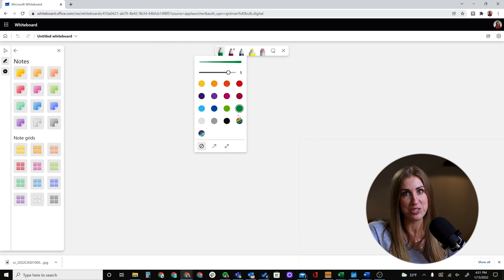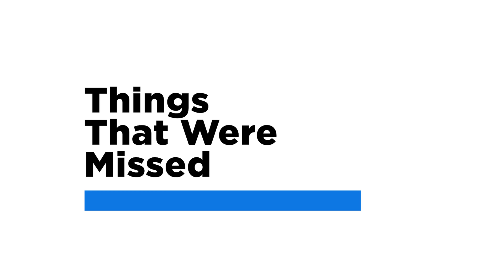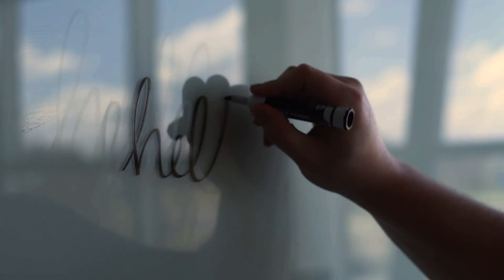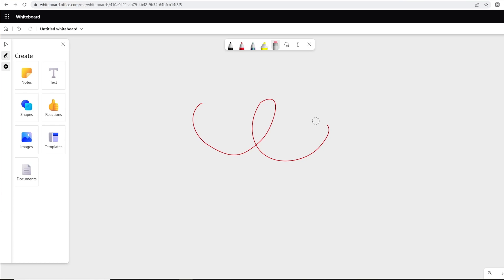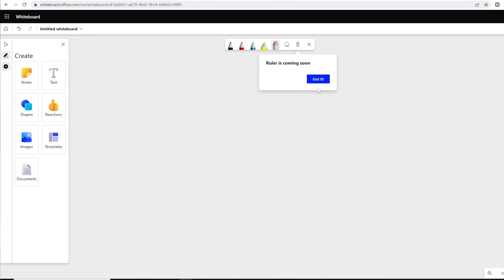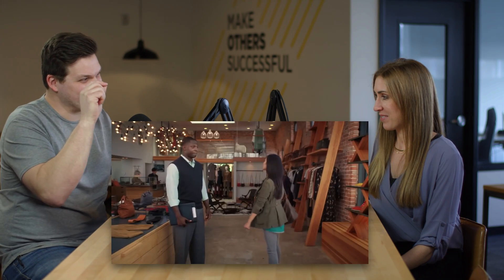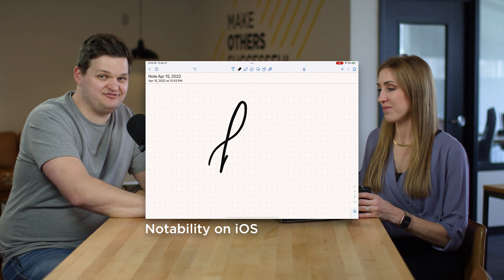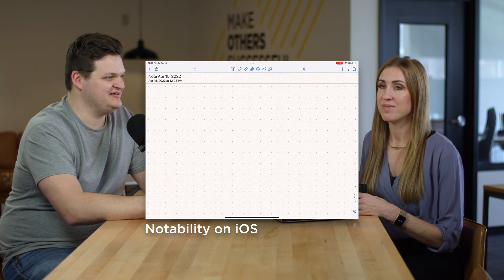Microsoft Needs To Fix Whiteboard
Today is a follow up to our video about the new features that came with the new Whiteboard, because there's a few things Microsoft got wrong.

👕  Like Our Value T-shirts? Now You Can Get Your Own!

Presenters: Ashley Jolman and Mitch Herrema